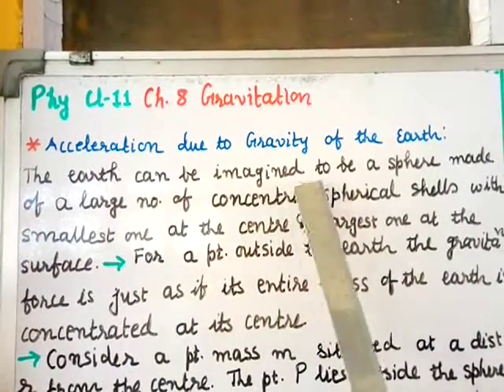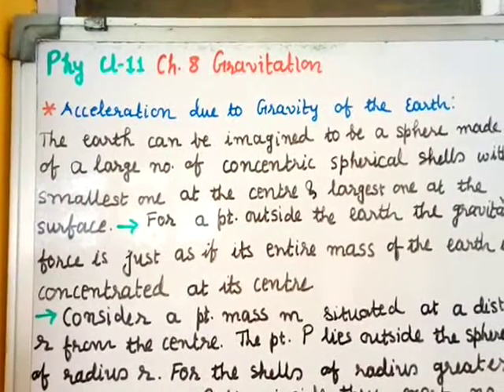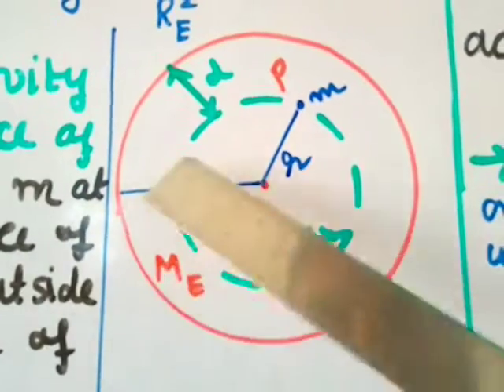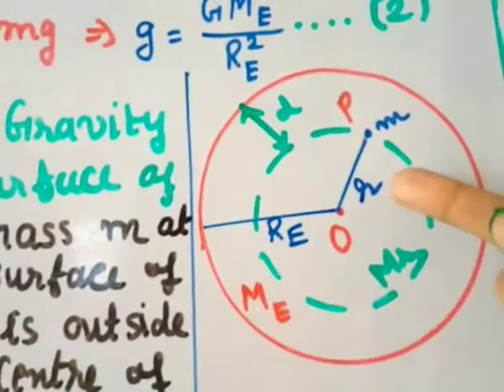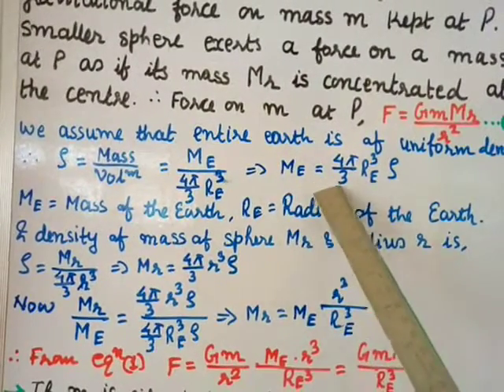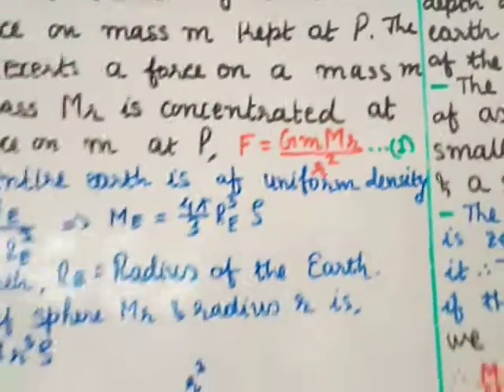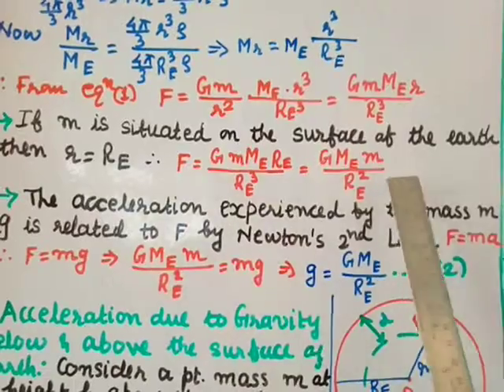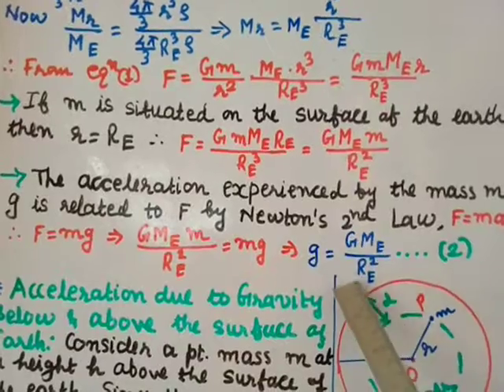Phy Cl XI Ch 8(Part4) Acceleration Due To Gravity